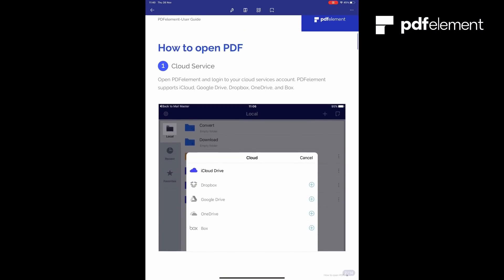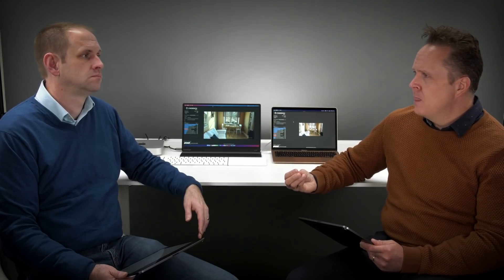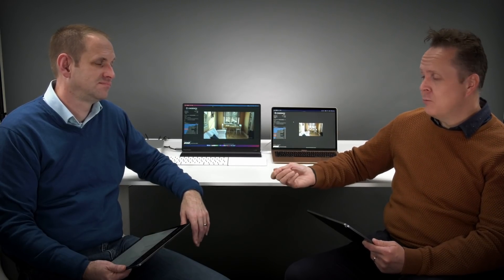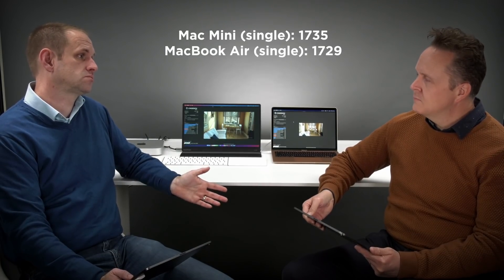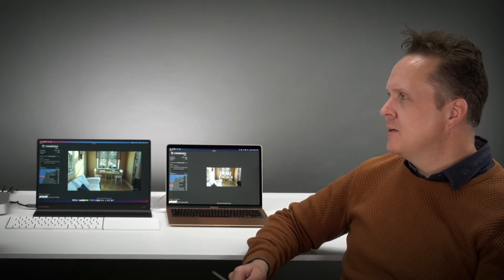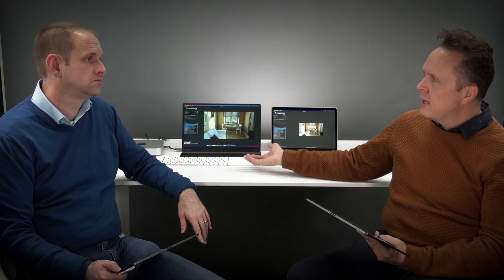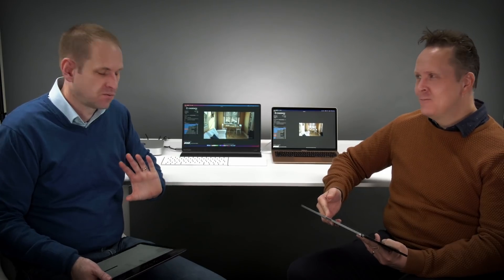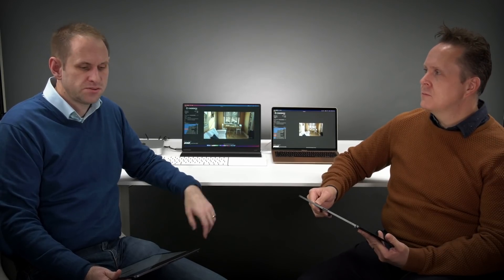COMPARING M1 Apple Silicon MACS - Our Experience So Far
In this video: discussing our experience with the M1 MacBook Air and Mac Mini.

The easiest way to read, edit, fill, and annotate PDF documents on iPhone, iPad and iPod touch. PDFelement is an all-in-one PDF app that helps you take control of your PDFs like never before.

M1 Mac Mini (UK
M1 MacBook Air (UK
M1 MacBook Pro (UK